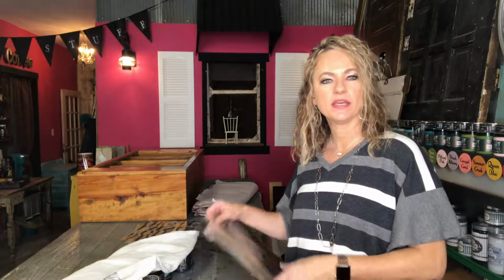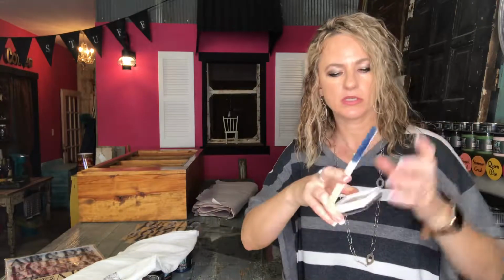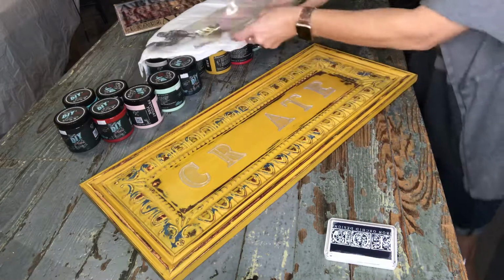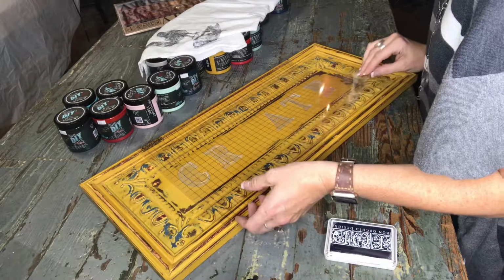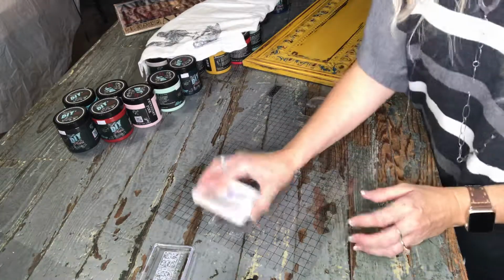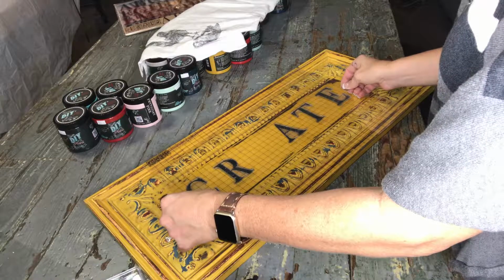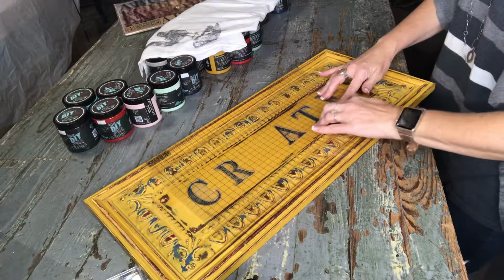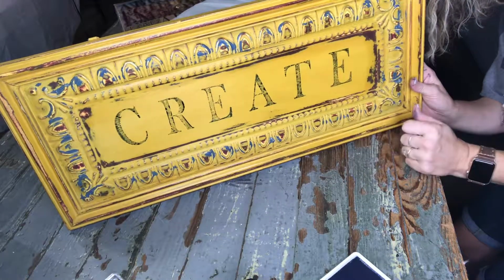August 22, 2019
Custom sign making with Iron Orchid typesetting stamp